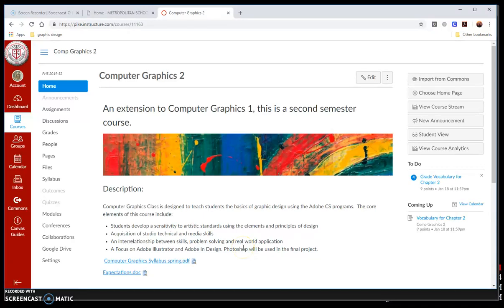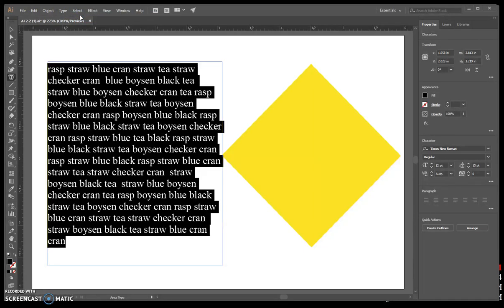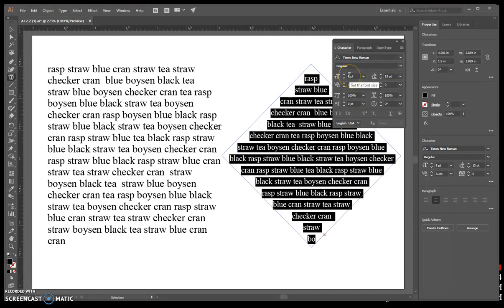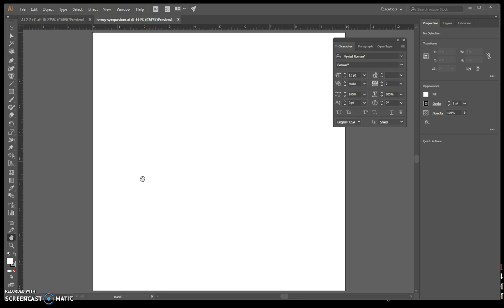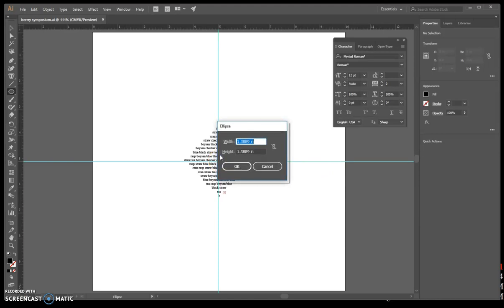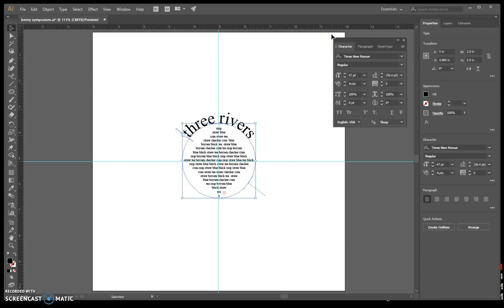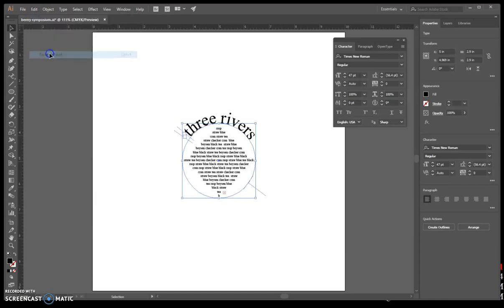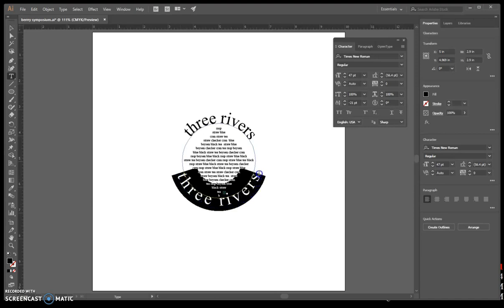Illlustrator Lesson 2 part 2